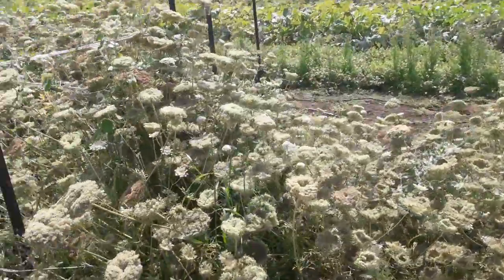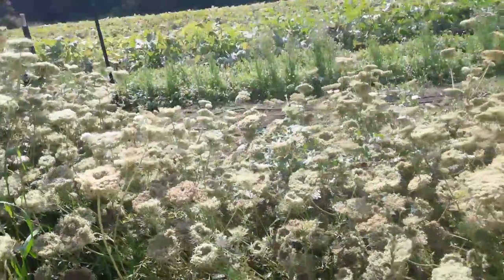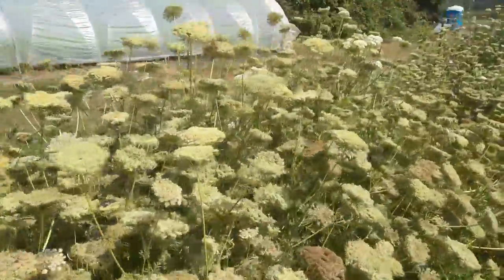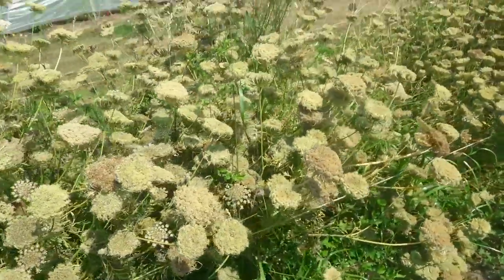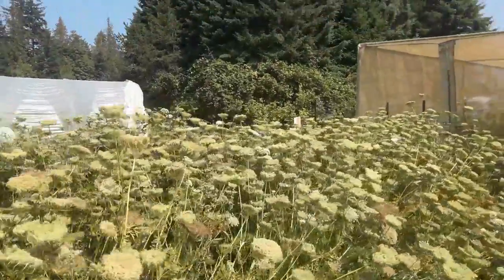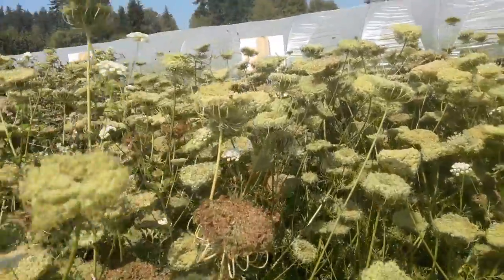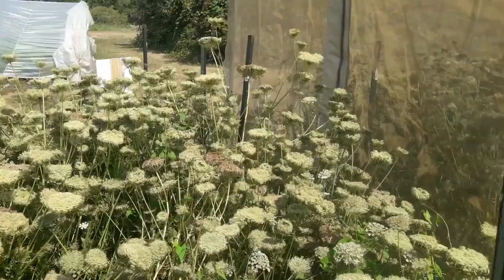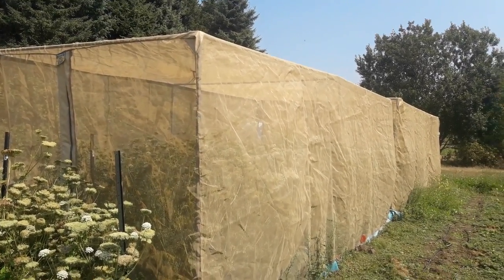August Carrot Crop Inspection 1